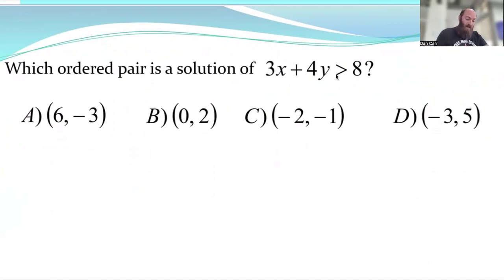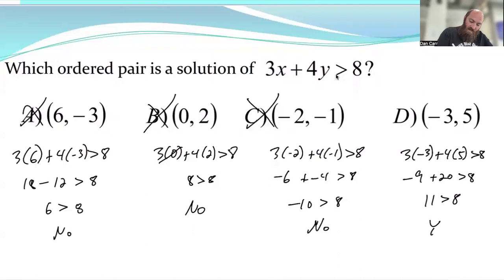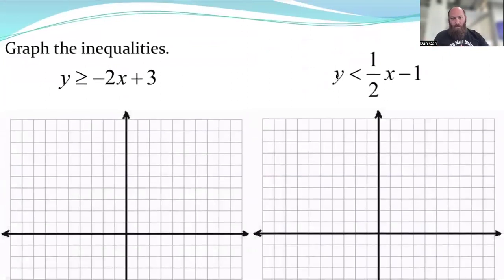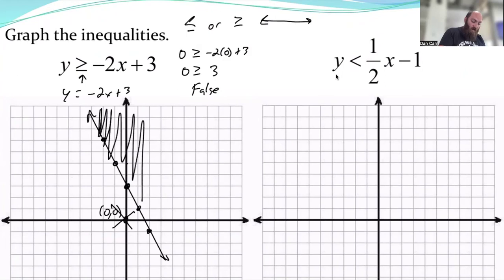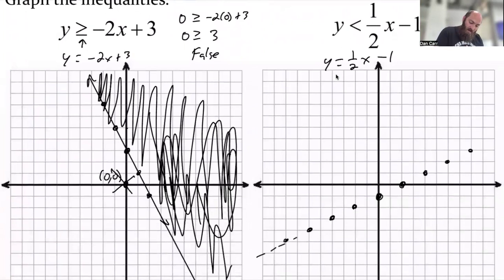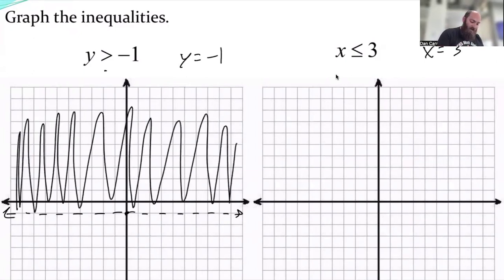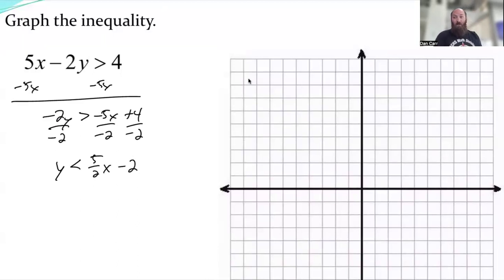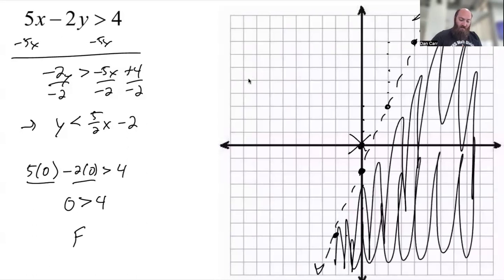1 2 Day 3 Graphing Linear Inequalities